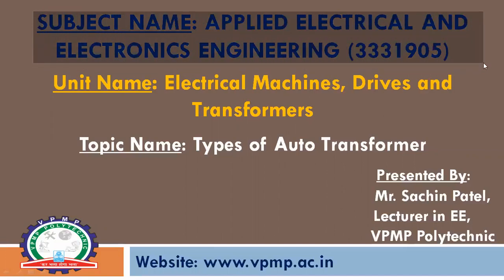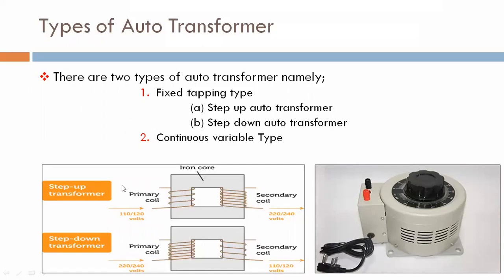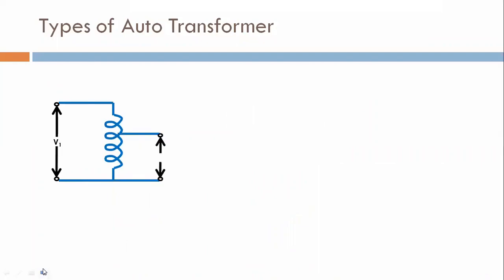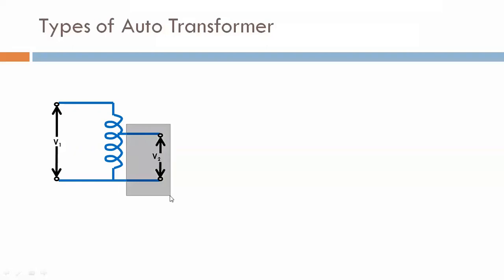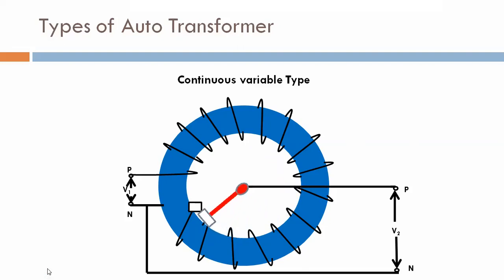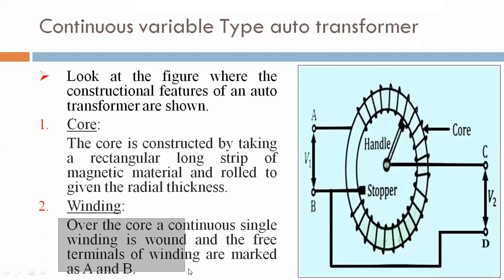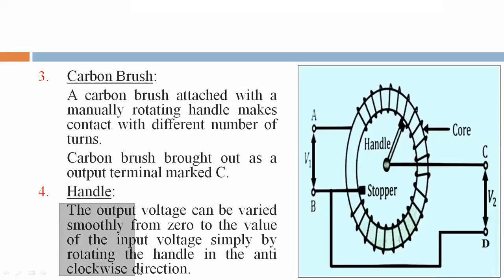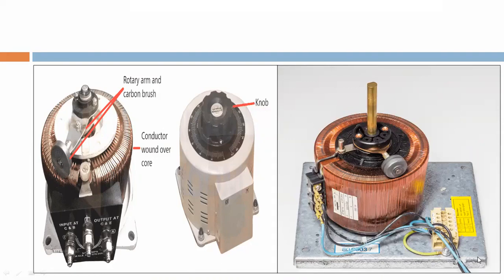TYPES OF AUTO TRANSFORMER | AEEE | 3331905 | MR. SACHIN A. PATEL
THIS VIDEO EXPLAINS ABOUT AUTO TRANSFORMER AND ITS TYPES